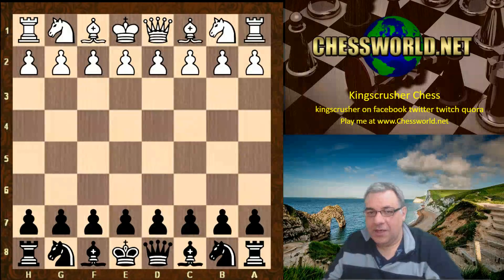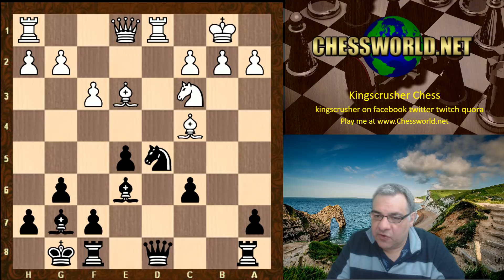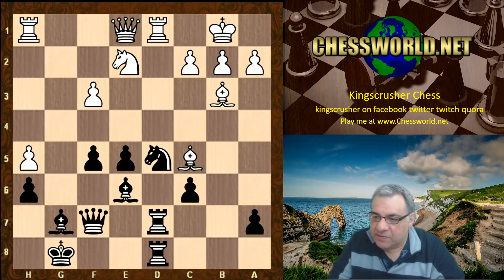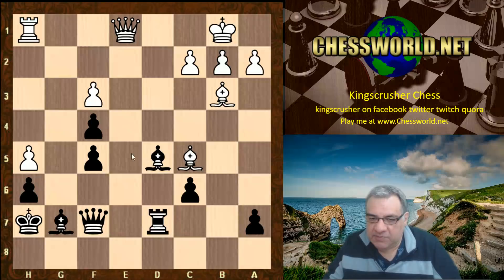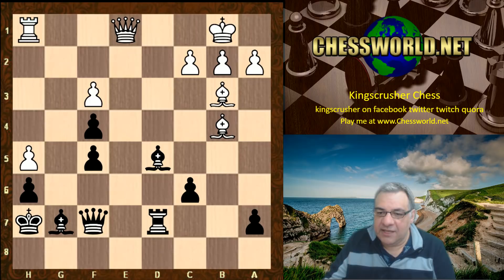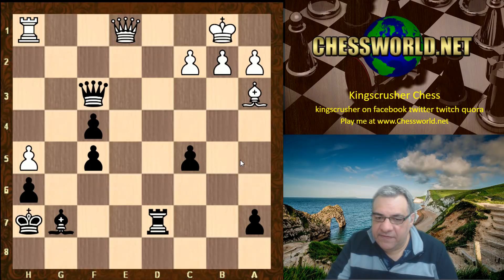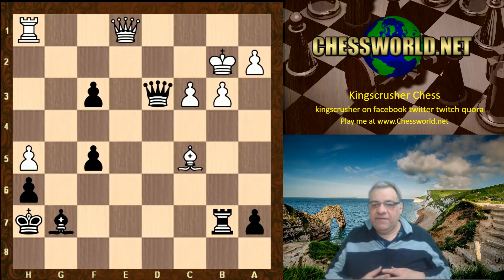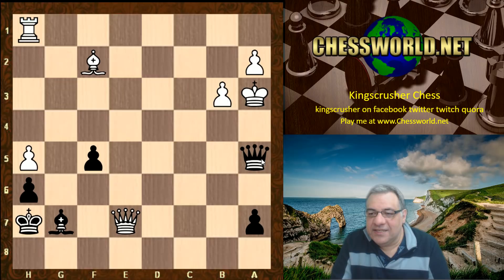Amazing Chess Game: Jan-Krzysztof Duda vs Hikaru Nakamura :Tradewise Gibraltar (2018): Dragon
Instructive game tags: Sicilian dragon, liberating dragon bishop, accepting pawn structure damage, creating attacking focus, coordinating attacking pieces, removing defenders, deflection, sacrifice, forcing  moves, how to attack king

Hikaru Nakamura (ヒカル・ナカムラ Nakamura Hikaru, born December 9, 1987) is a Japanese-American chess grandmaster.

He is a four-time United States Chess Champion,[1] who won the 2011 edition of Tata Steel Group A and represented the United States at five Chess Olympiads, winning a team gold medal and two team bronze medals. He has also written a book about bullet chess called Bullet Chess: One Minute to Mate.[2]

His peak USCF rating was 2900 in August 2015.[3] In October 2015, he reached his peak FIDE rating of 2816, which ranked him second in the world. In May 2014, when FIDE began publishing official rapid and blitz chess ratings, Nakamura ranked number one in the world on both lists.[4]